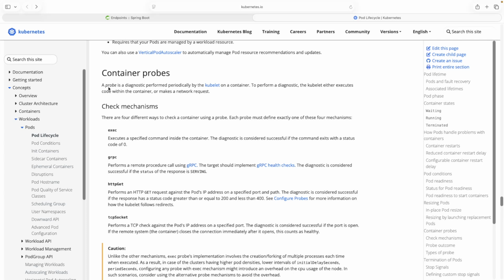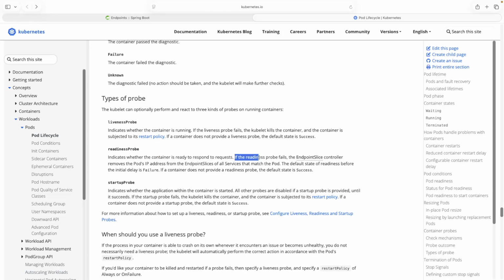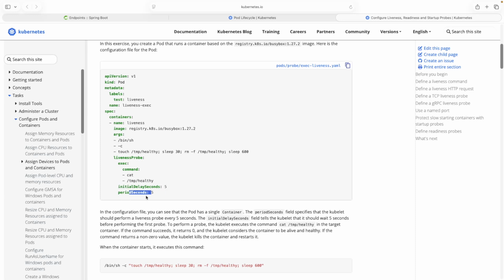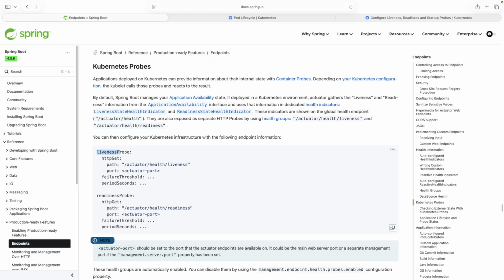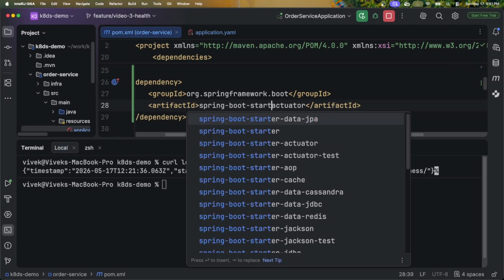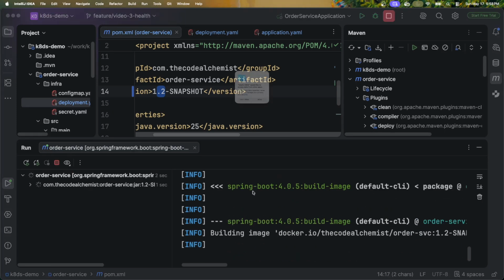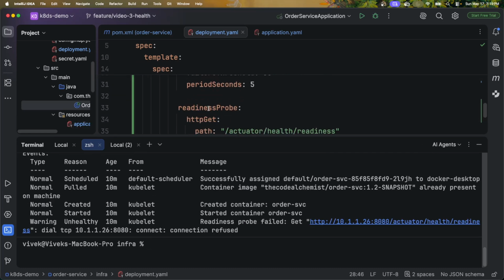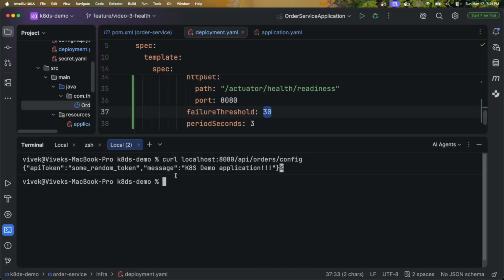Don't Deploy Spring Boot to K8s Without Setting These Probes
In this video, we build a simple Spring Boot application and demonstrate how Kubernetes container probes actually work in a real cluster.
We cover:
 - Liveness Probe
 - Readiness Probe
 - Startup Probe
 - Difference between restart vs traffic removal
 - What happens when probes fail
 - How Kubernetes decides pod health
 - Common production mistakes with probes